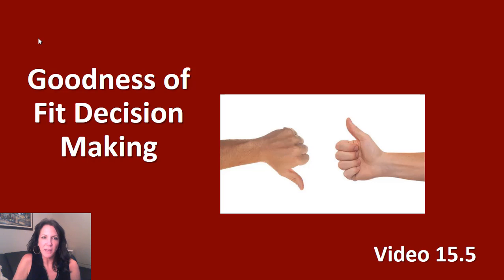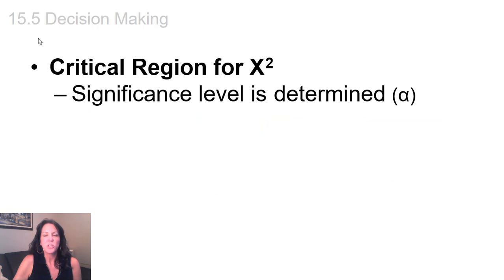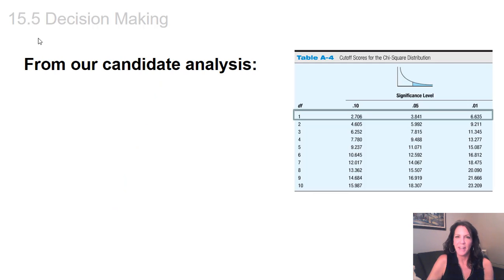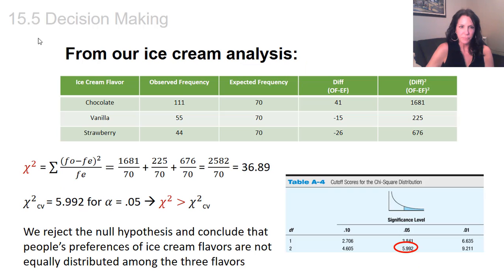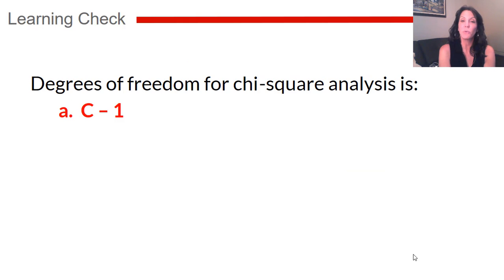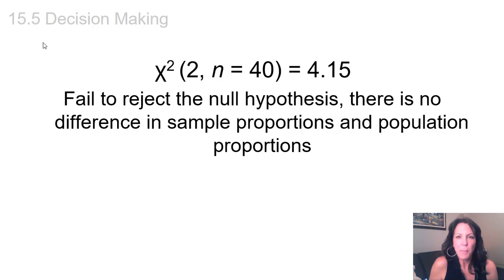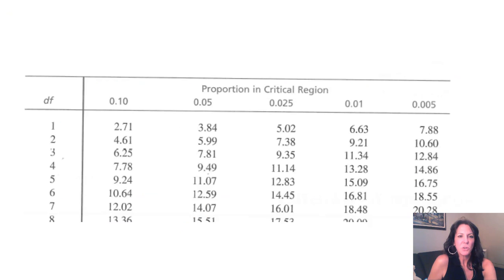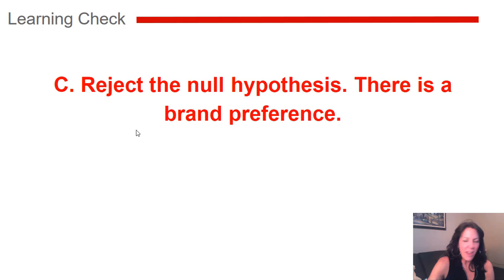PSY 230 Video 15.5: Goodness of Fit Decision Making